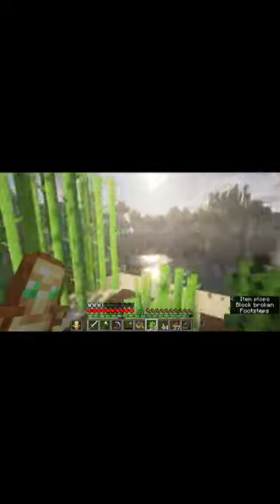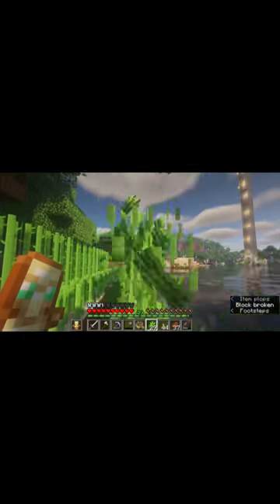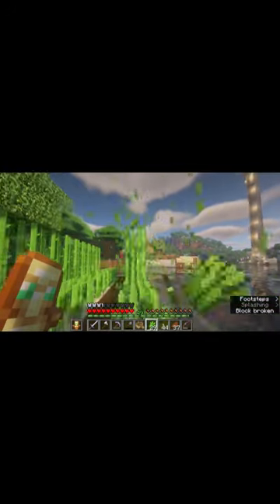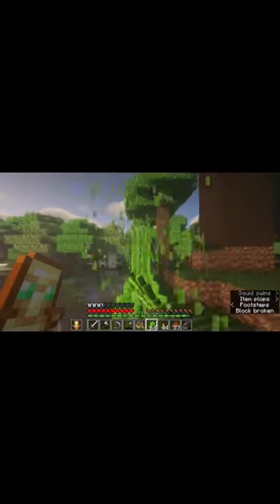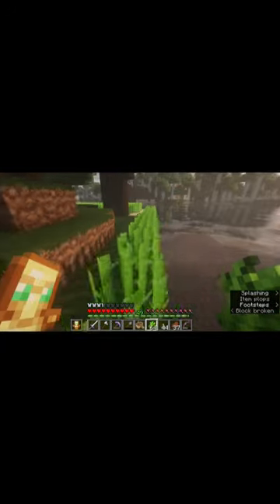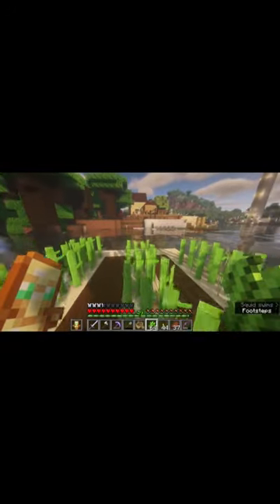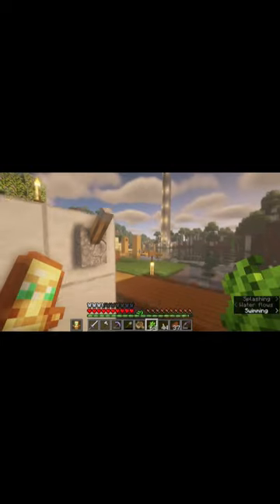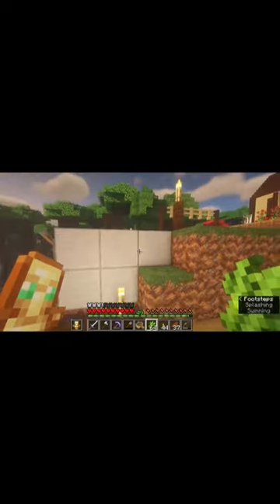Minecraft Camp collecting sugarcane for shopping cart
collecting sugarcane